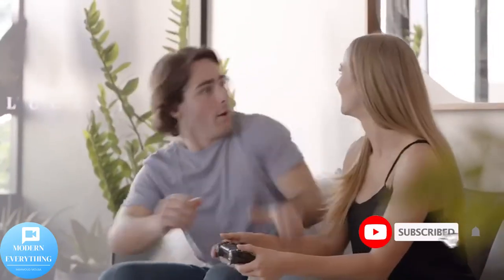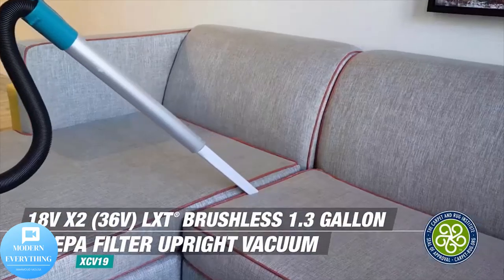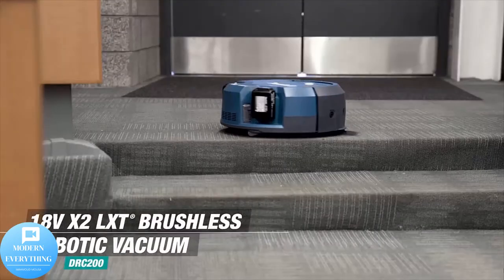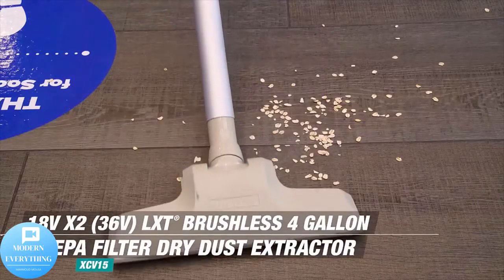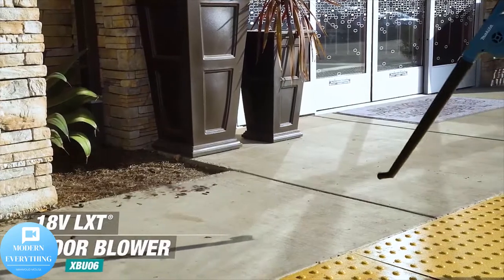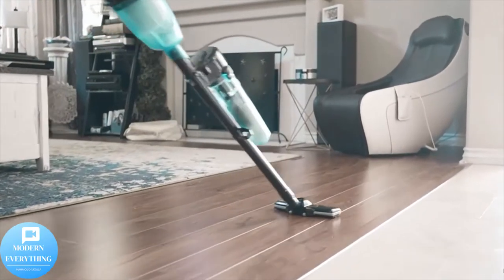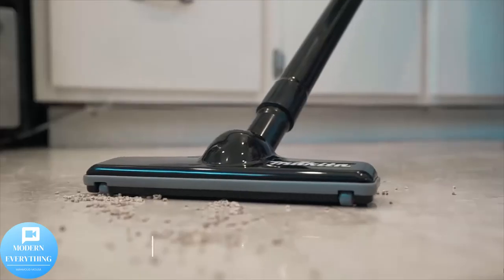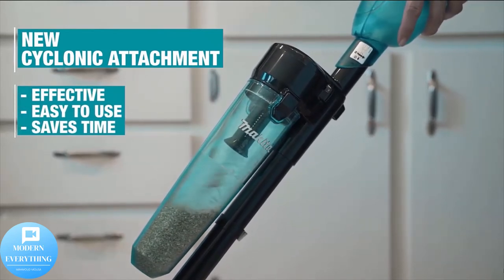Makita XLC02R1B 18V LXT Lithium Ion Compact Cordless Vacuum Kit 2 0Ah